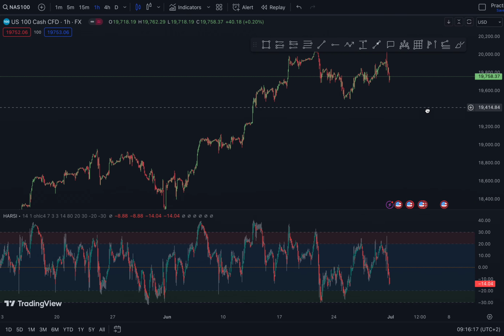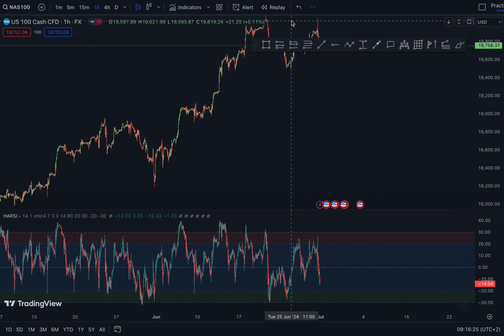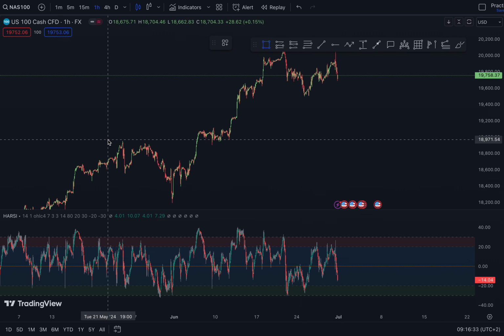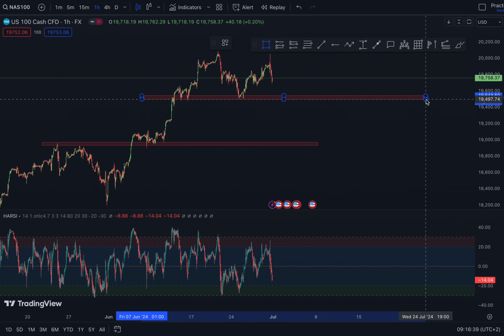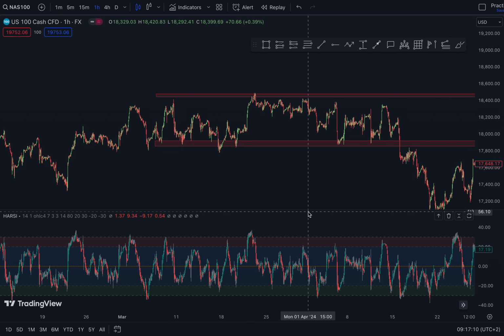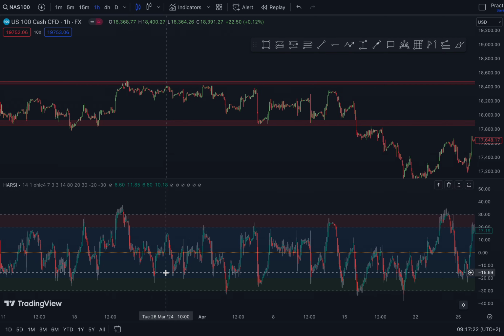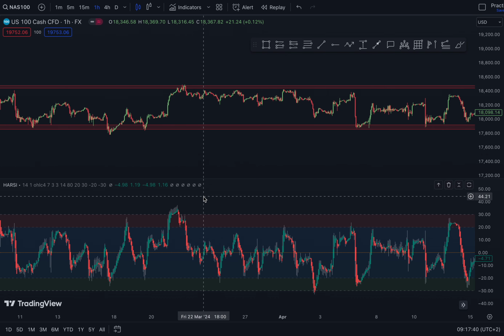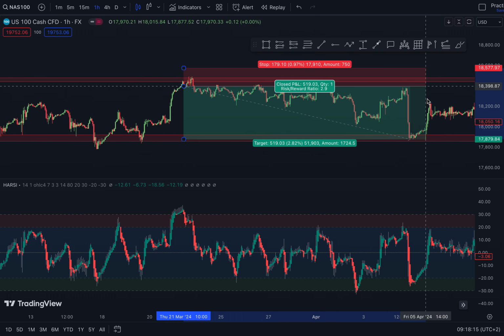MAKE INSANE PROFITS WITH THIS Heikin Ashi Trading Strategy | Forex Indicator